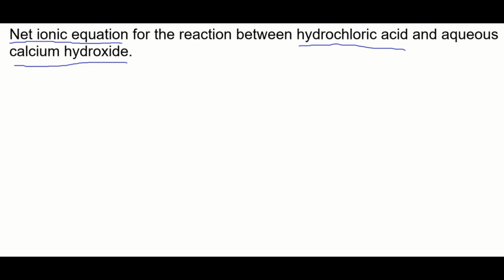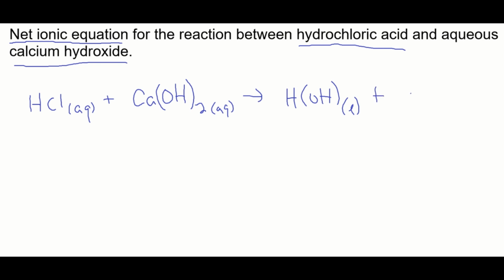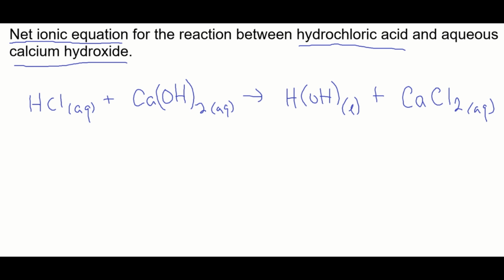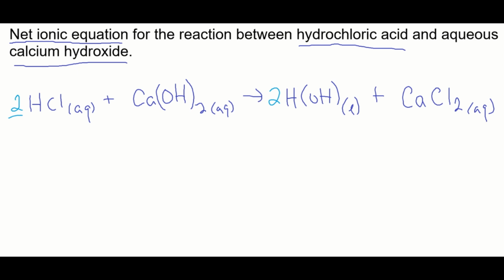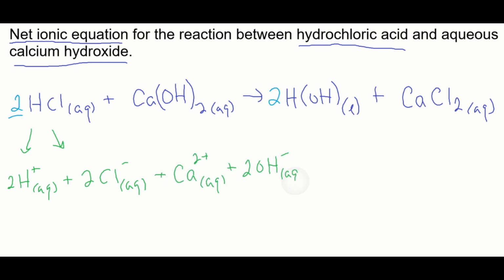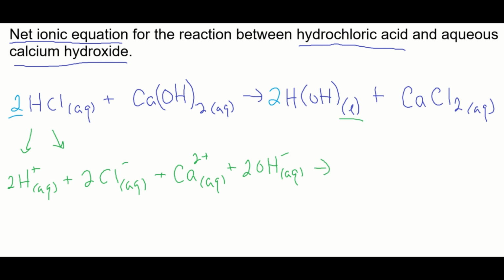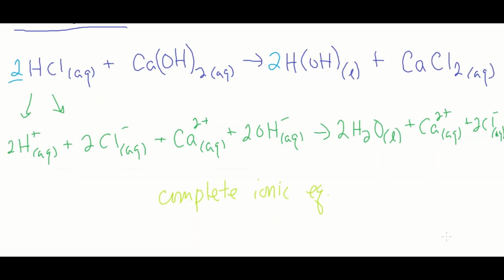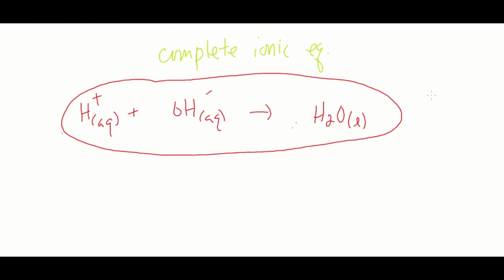46a. Net Ionic Equation | Hydrochloric Acid, HCl and Calcium Hydroxide, Ca(OH)2 | Neutralization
Chapter 11, Problem 42:
Write a balanced net ionic equation for the following reactions:
a. HCl(aq) + Ca(OH)2(aq) =

Write the net ionic equation for the reaction between hydrochloride acid, HCl and calcium hydroxide, Ca(OH)2 to produce calcium chloride, CaCl2 and water, H2O